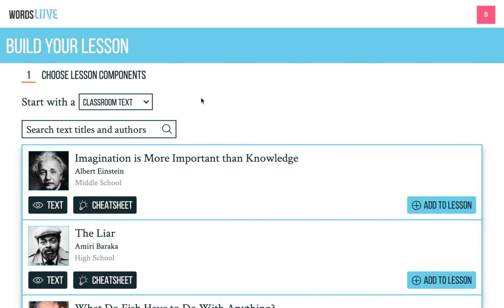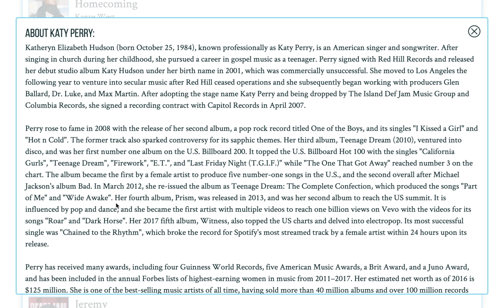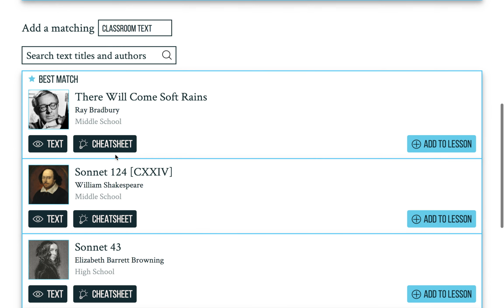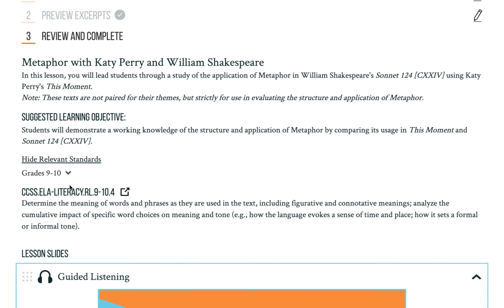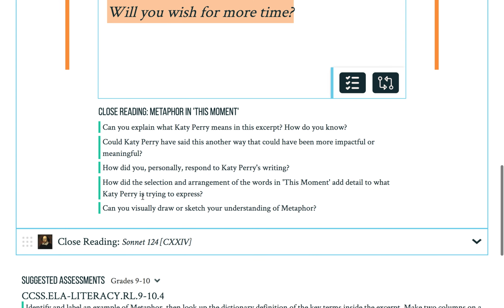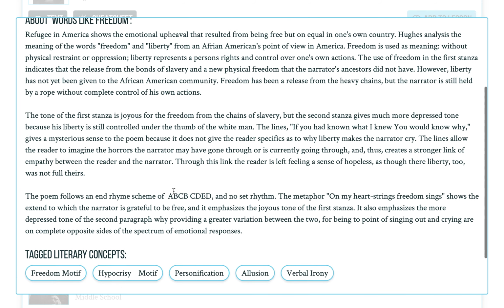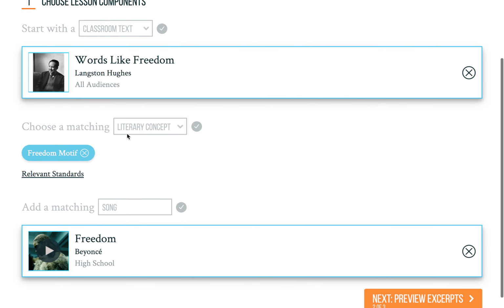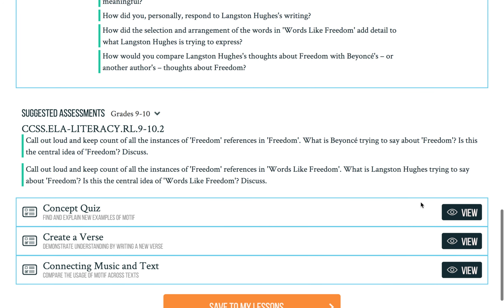SBIR_demo_2021Beta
Using Beta for 2021 SBIR submission